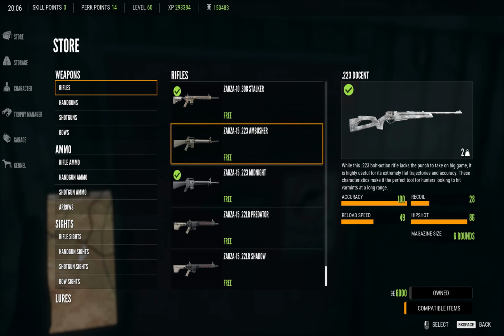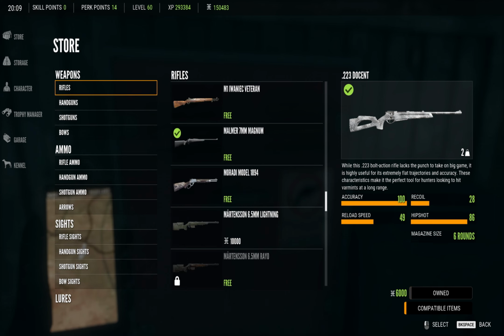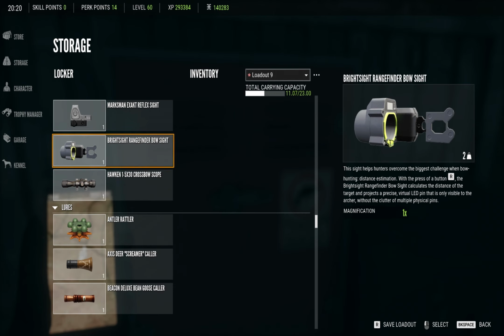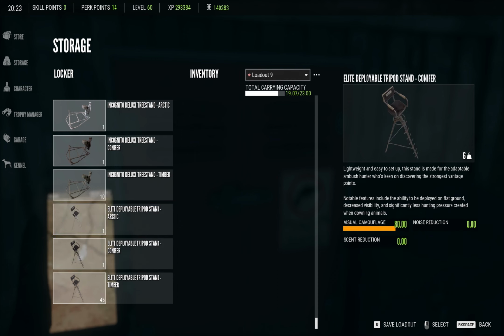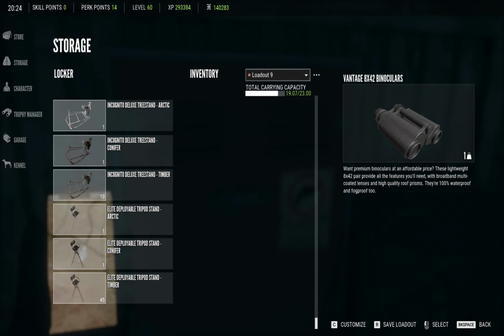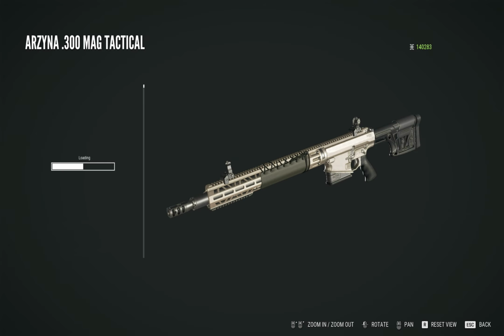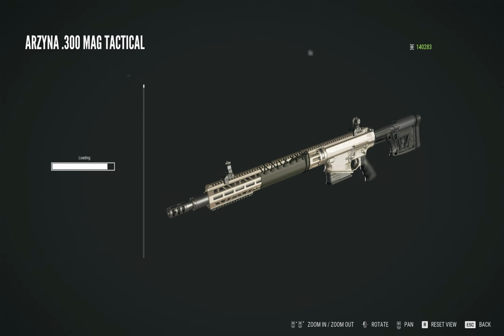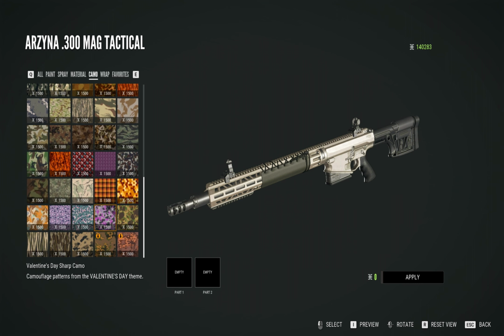PIEBALD TROLLED DIAMOND MOOSE THEHUNTER CALL OF THE WILD PC 2024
I SHOULD HAVE DOEN THT LONG AGO SOTTY BUT FOR NEW PLAYERS OR SOMEOINE THAT ADOES NOT NOW HOW TO PUT PC MODS IN HERS MY VIDEO I DID AT THE STARTT OF THIS FS22 GAME

1 OF MY TIKTOK ACCOUNT
1- @cluby_simulator

2-- @Cluby_Fisherman

MY OLD TWITCH CHANNEL THAT I STARTED STREAMING ON AGIEN COTW,WAY OF THE HUNTER,MY RACINGG GAMES,

MY FISHING CHANNELSINCEE MY OLD CLUBY FISHERMAN CANT USE MY NEW FISHING CHANNEL CLUBY FISHERMAN 3RD

THIS THE MOD REVIEW 600 TAHR GREAT ONES plus 90 Game Improvements

1--MY THEHUNTER CALL OF THE WILD NEXUS MODS LINK TO MY CHANEL